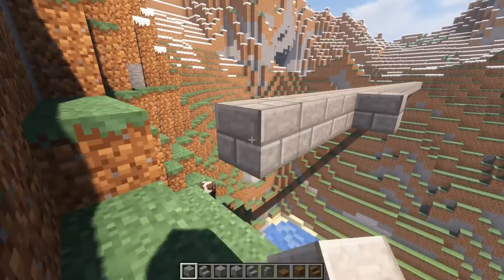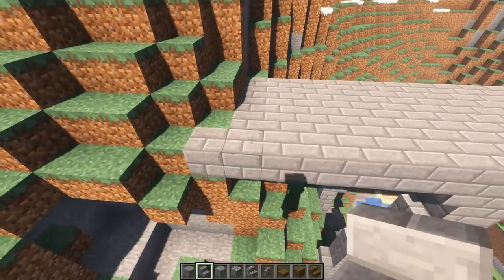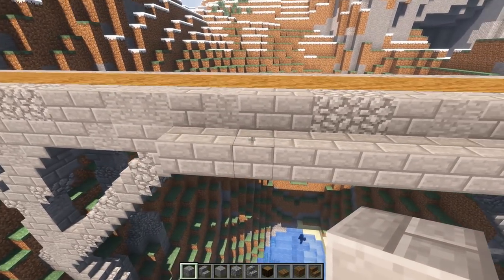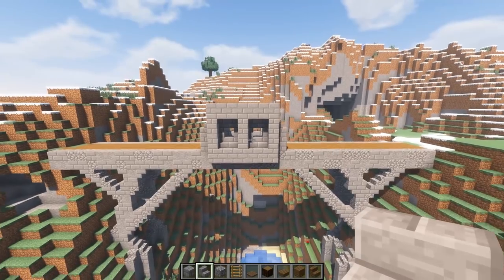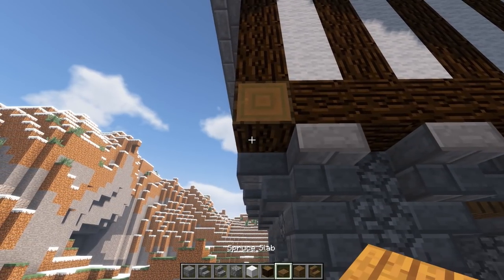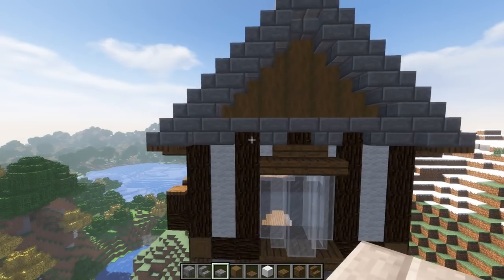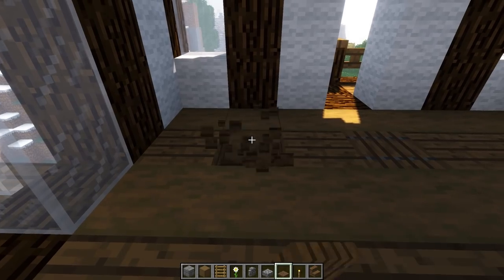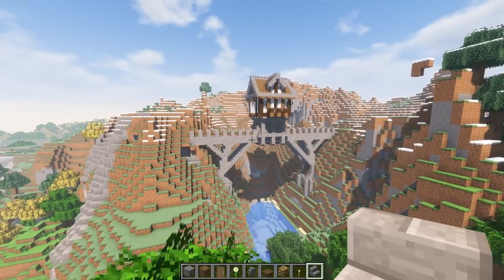Minecraft Tutorial ► Mountain Biome Bridge House!!!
Today we are building a Bridge House in a Mountain Biome!! Please enjoy the tutorial!

Intro Clip